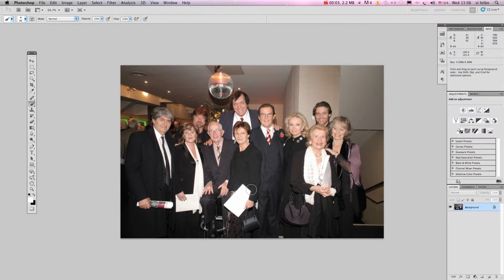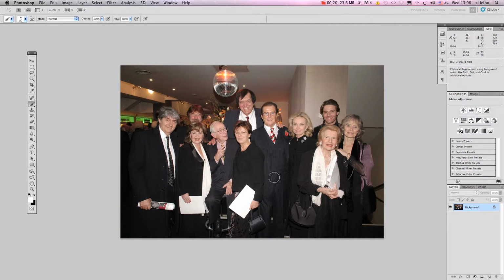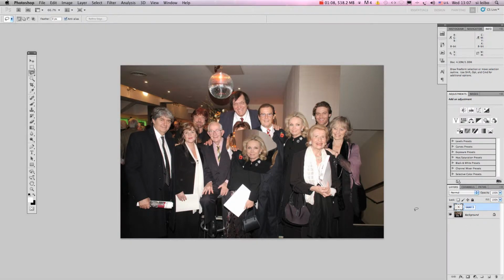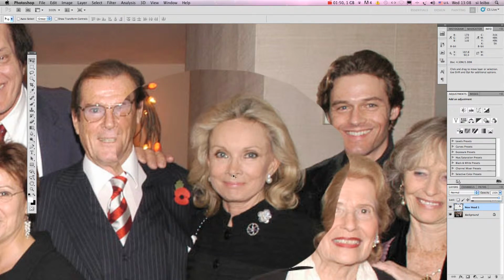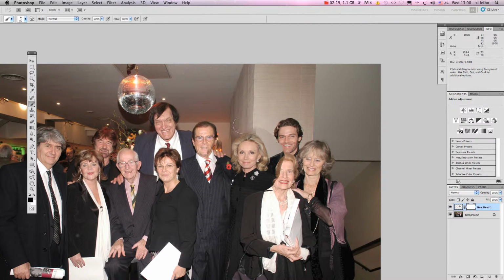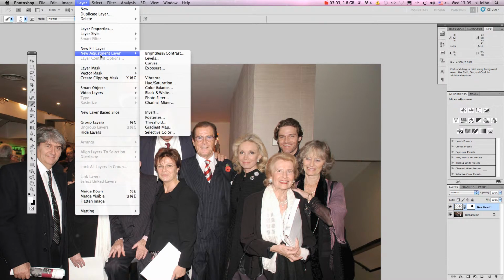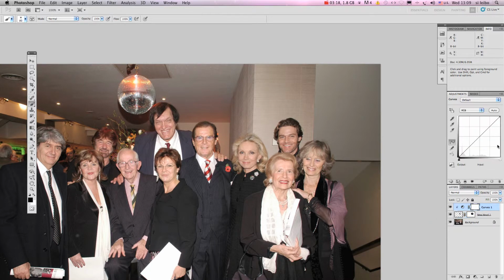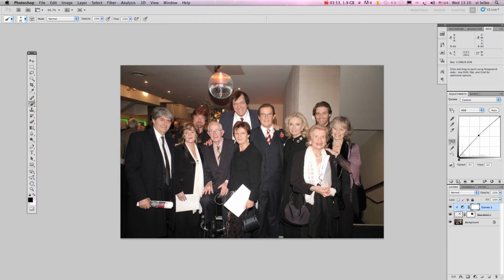Head Swap - Use Photoshop to Replace Heads in a Group Photo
This Photoshop tutorial uses layers and masking and describes a technique, used here for replacing the head of one person in a large group shot with another head from an alternative exposure.